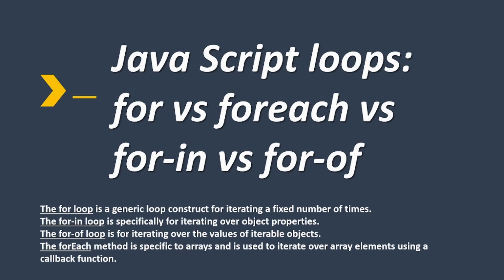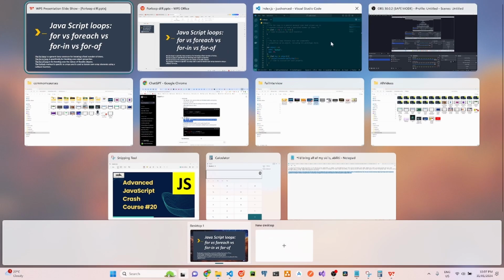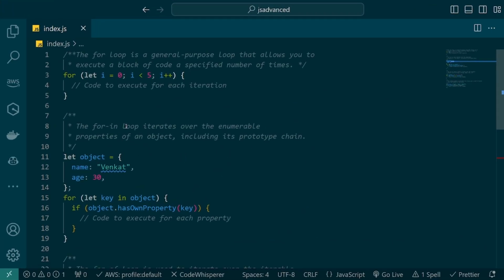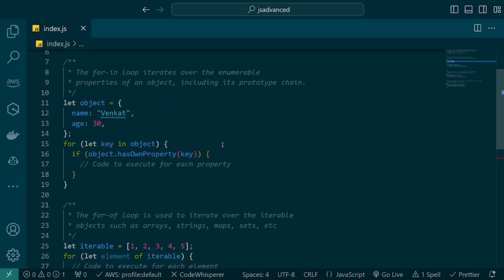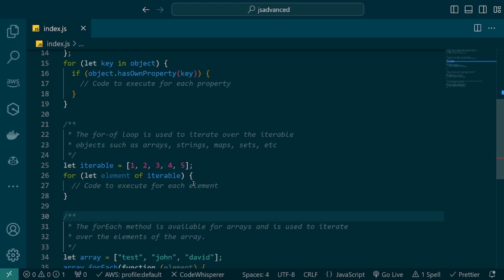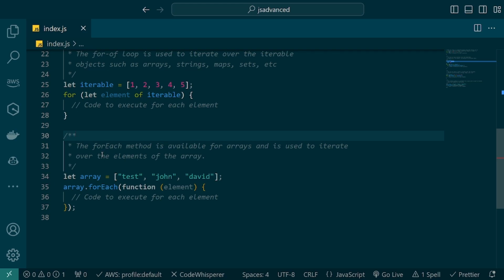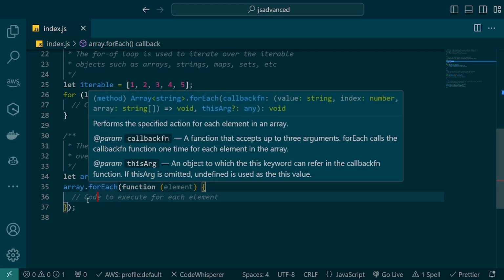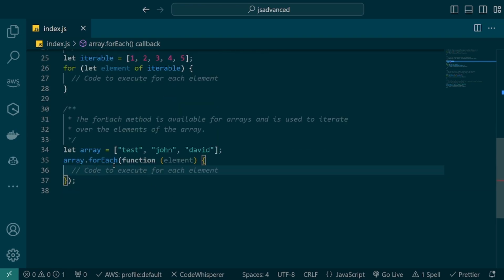JavaScript Loops for vs for in vs for of vs foreach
Hello Dev's in this short I spoke about the JavaScript Loops for vs for in vs for of vs foreach.

The for loop is a generic loop construct for iterating a fixed number of times.

The for-in loop is specifically for iterating over object properties.

The for-of loop is for iterating over the values of iterable objects.

The forEach method is specific to arrays and is used to iterate over array elements using a callback function.